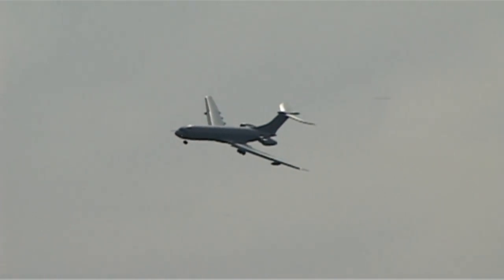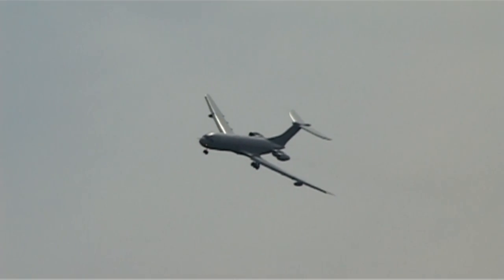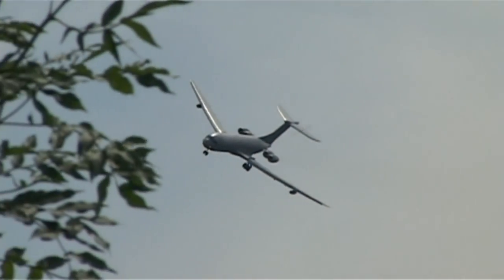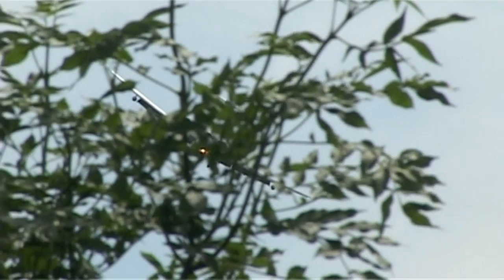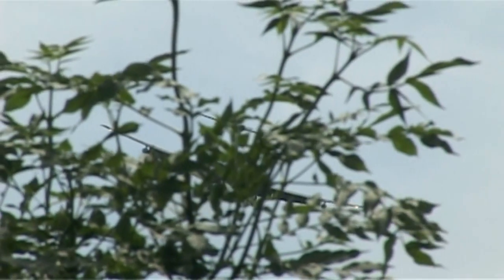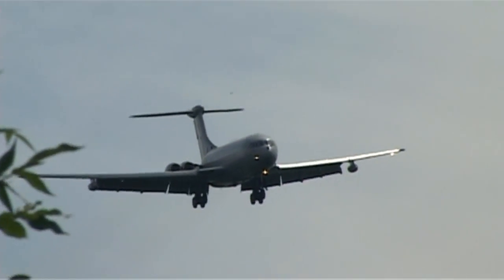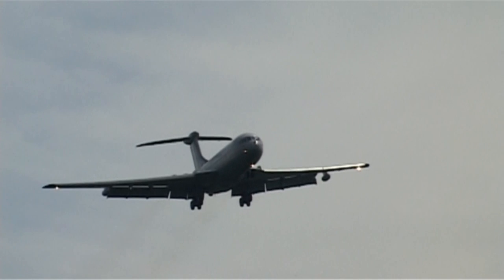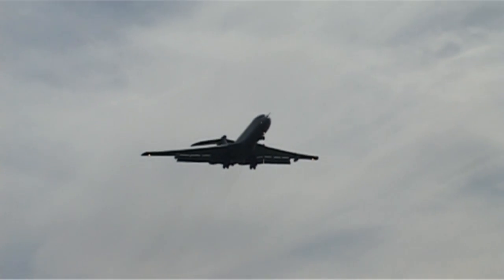RAF VC10 Biggin Hill 2010 - Incredible takeoff & Display! Unique footage!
RAF VC10 takes off and does it's display at Biggin Hill 2010... Just listen to those Conways! You won't have seen half of this footage anywhere else!